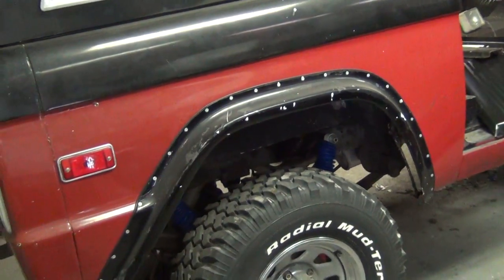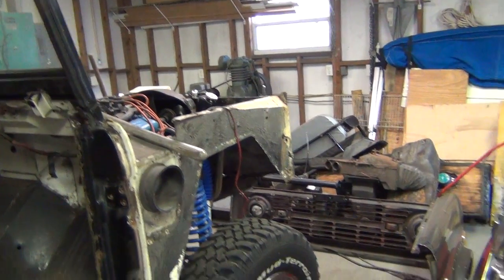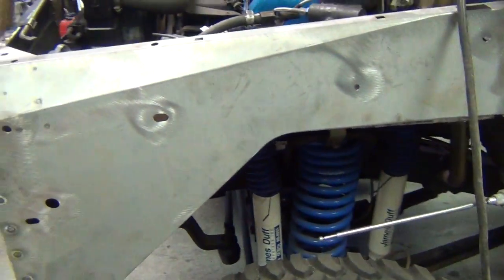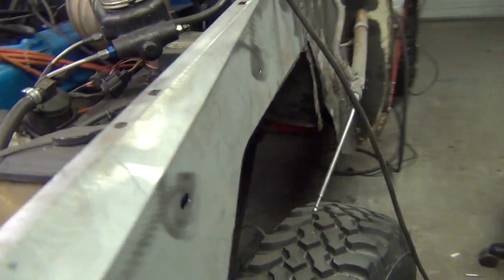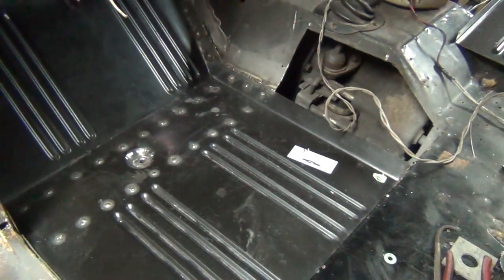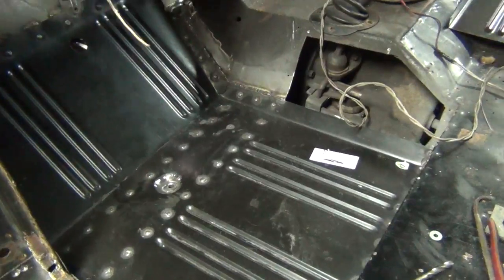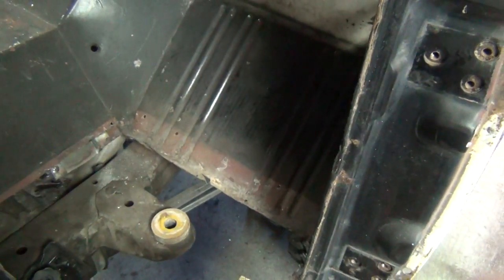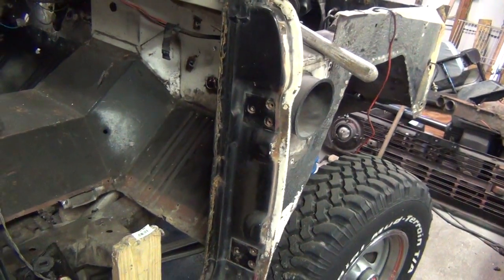Early Bronco Project Part 1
Early Bronco